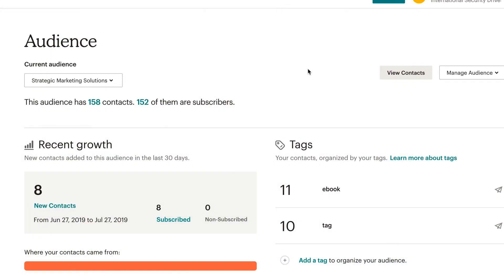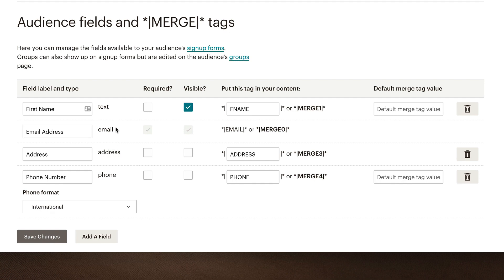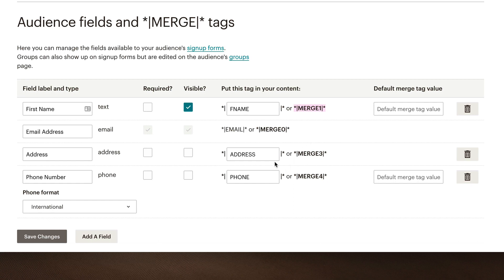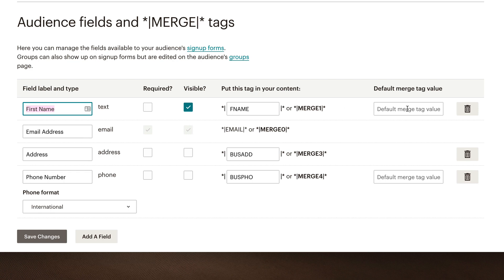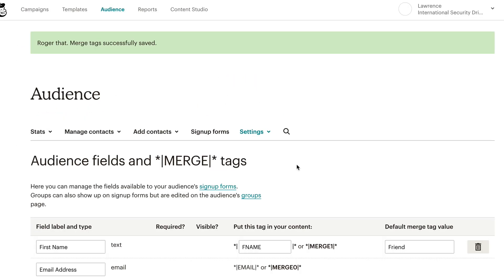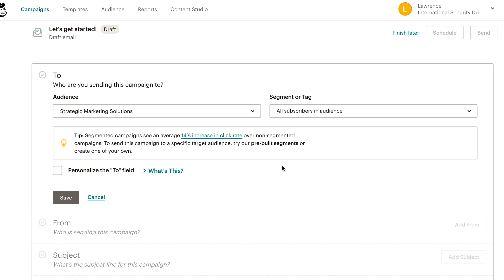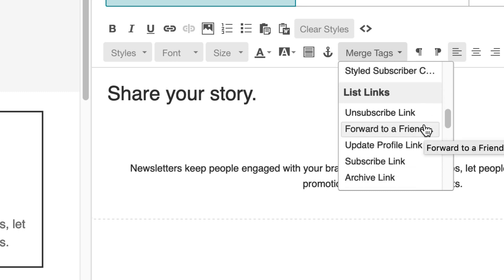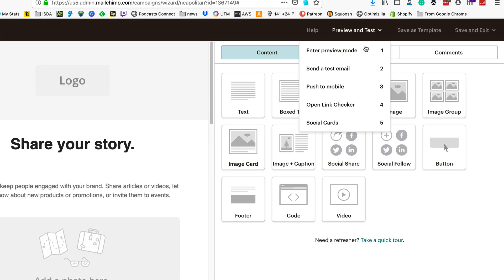How to Personalize Your Emails with Mailchimp Merge Tags!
In this video, I review Mailchimp merge tags. Unlike tags, using merge tags gives you the opportunity to add customization and personalization to your emails. There are two types of merge tags - system and audience. System merge tags are provided by Mailchimp. Audience merge tags are provided when the client or customer adds their information via the signup form.

A system merge tag example is *|RSS|* whereas an audience merge tag example is *|FNAME|*

Here is a list of all of the system merge tags

If this video has helped you in any way, please consider buying me a coffee at